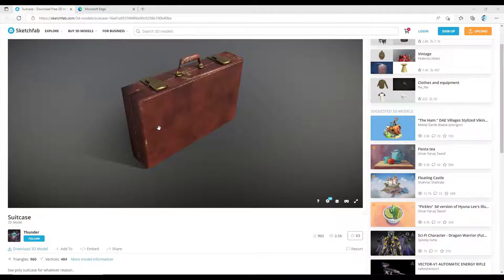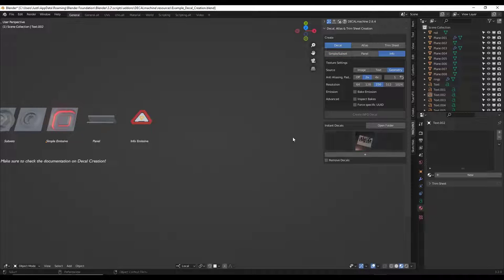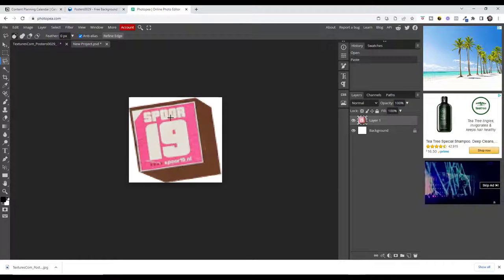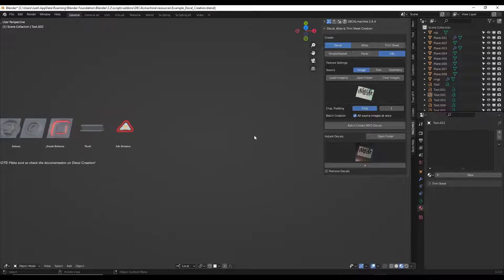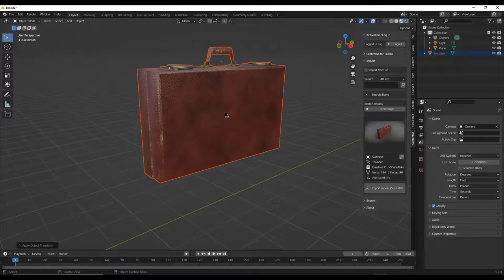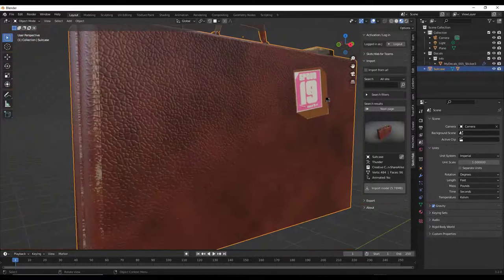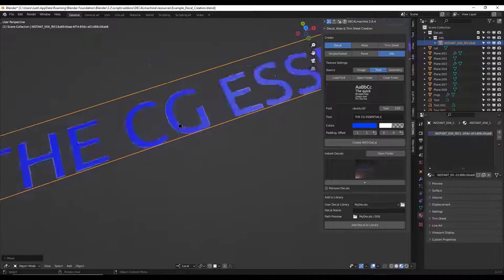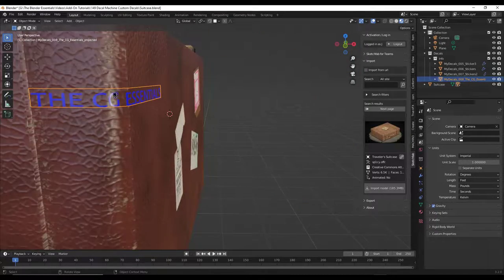FAST Decals from Images with DECAL MACHINE for Blender!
In this video, we talk about how to use the Blender Add-On Decal Machine in order to quickly create decals from 2D images in Blender! This tool also does things like using parallax to simulate depth with decals and so much more!

TIMESTAMPS
0:00 - Introduction
0:23 - Example Model
0:47 - Where to get the sticker image file
1:26 - Extracting the sticker images
2:48 - Importing the images as decals
3:48 - Saving the decals in your library
4:16 - Applying and adjusting the decals
5:30 - Creating a text decal
7:05 - Other Decal Machine tutorials